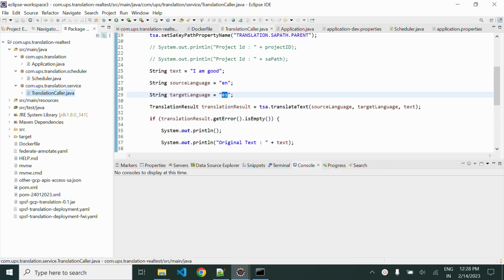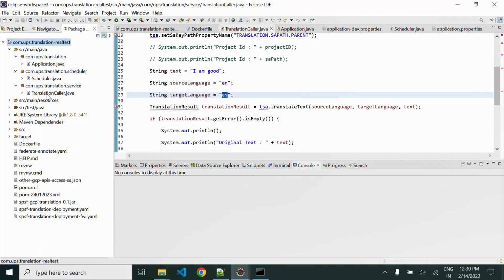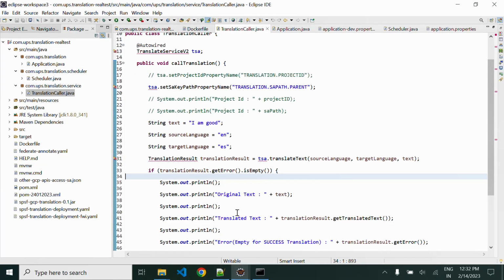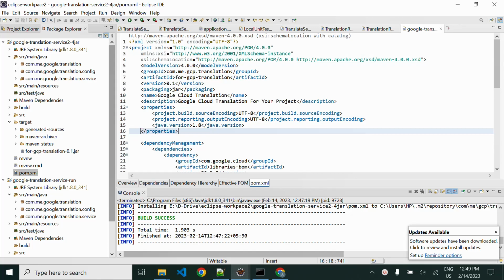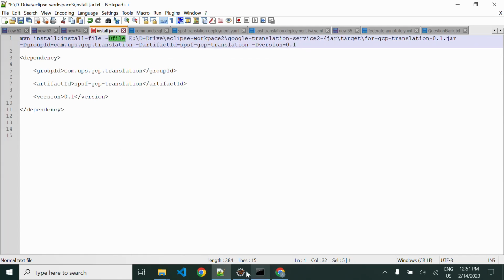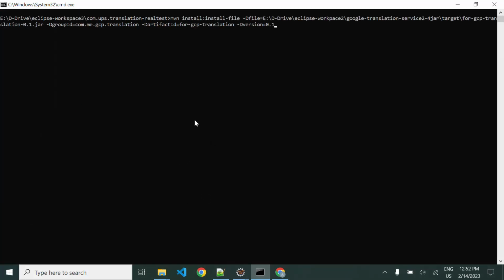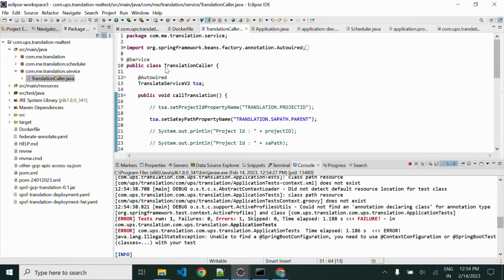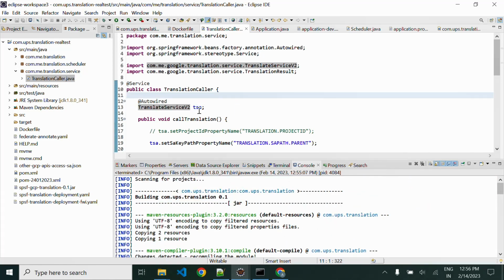How to install Google Cloud Translation reusable Jar in maven based spring boot project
Kindly watch how to make re-usable Google Cloud Translation custom JAR for your project looking multi-language support

In this video you will learn how to install Jar in your target project.